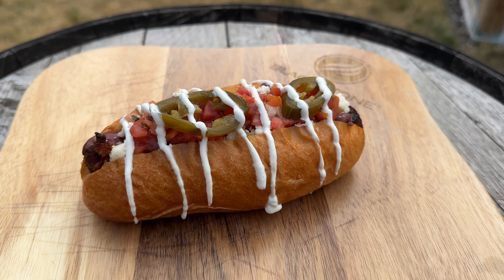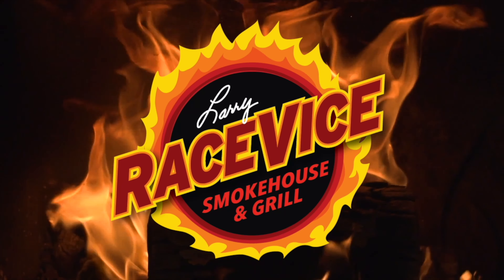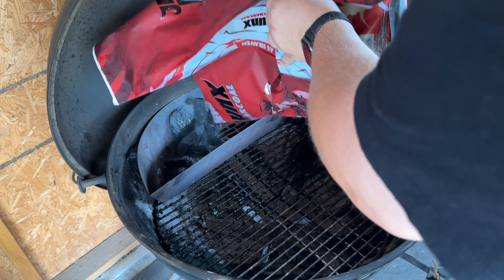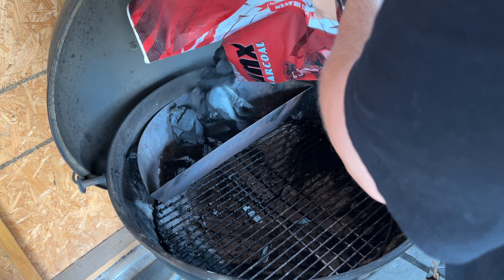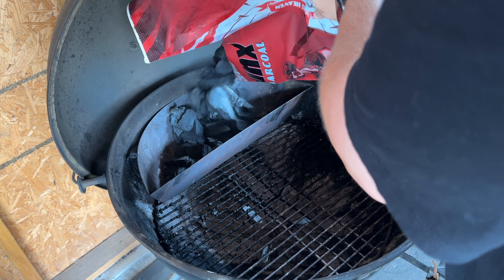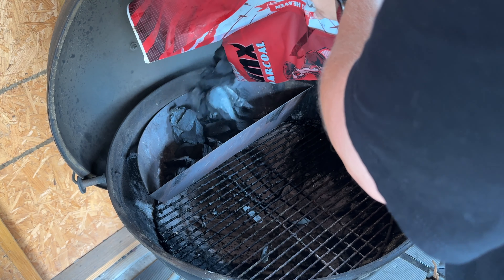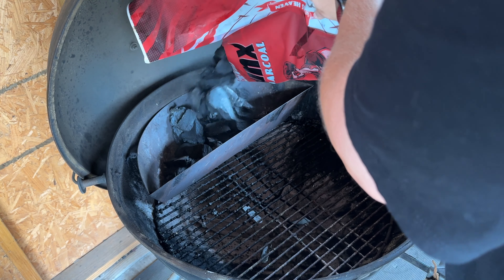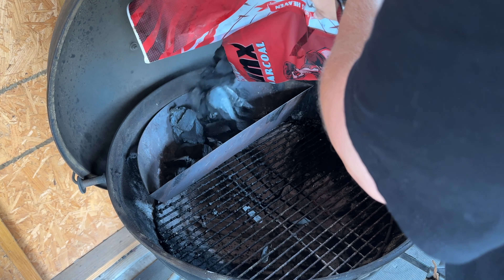Bacon Wrapped Sonoran Dogs on the Weber Kettle| Arizona Mexican Street Food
On a visit to Phoenix, Arizona I saw this item on a menu at a minor league baseball game.  Sonoran dogs became intriguing to me!  I love hot dogs and Mexican food, so it was a perfect match!!

Topped with guacamole, salsa, queso fresco, beans, jalapeños and Mexican sour cream. My goodness was this delicious!!

Cooked on the @GrillwithWeber Kettle with @JealousDevil lump charcoal.